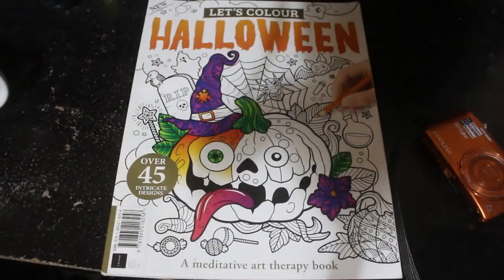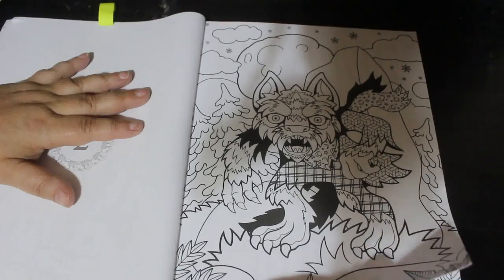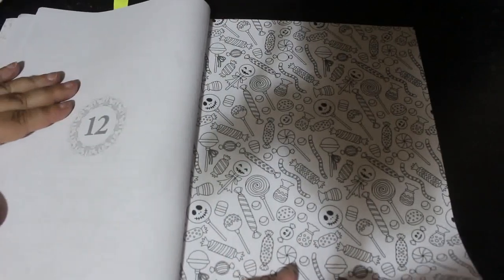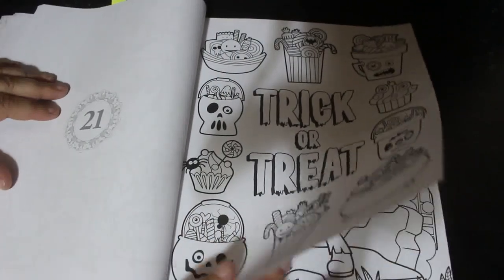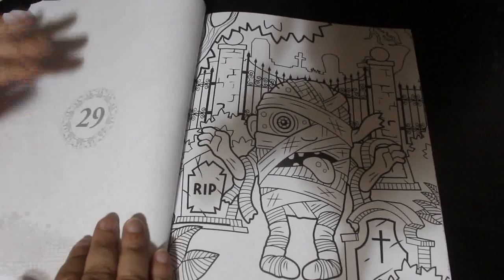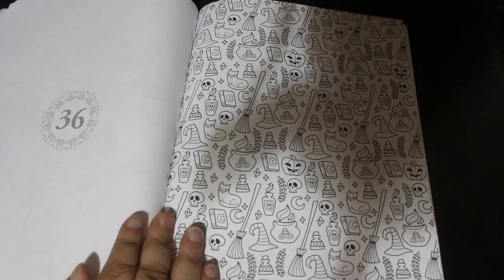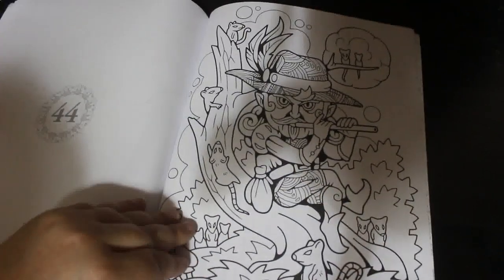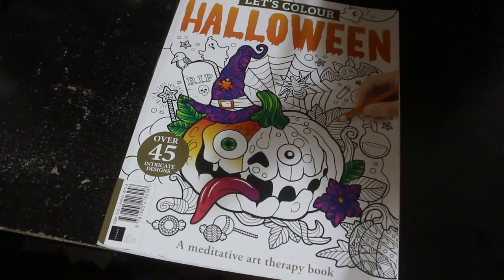Lets Colour Halloween Flip Through